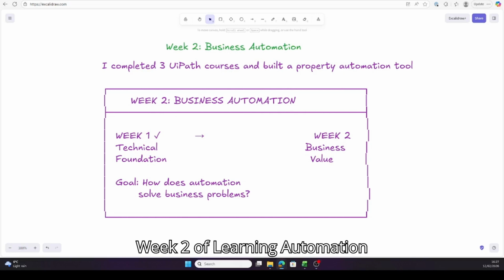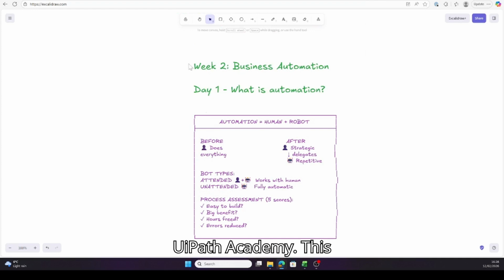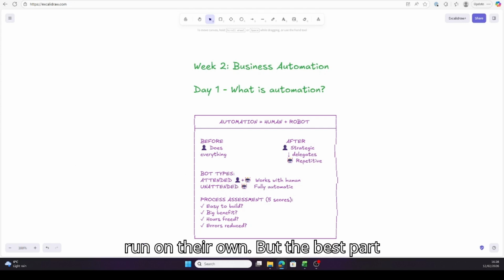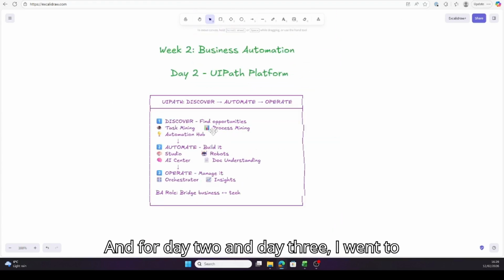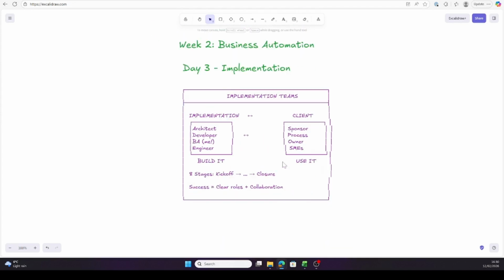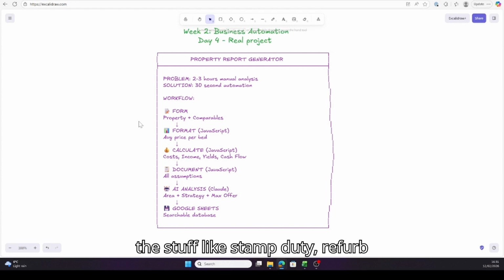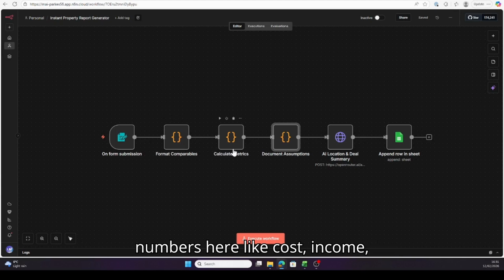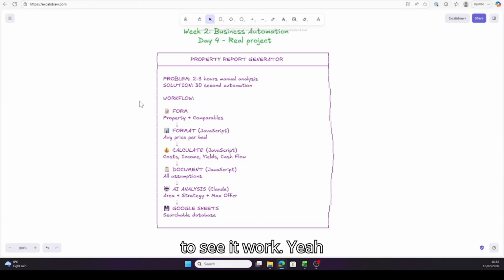Week 2 learning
Week 2 of my automation engineering self-learning journey! 🚀

This week I focused on understanding the BUSINESS side of automation - not just the technical "how" but the strategic "what" and "why."

What I learned:
📚 Day 1: Introduction to Automation (UiPath Academy) - discovered the Process Assessment Tool that helps evaluate what's worth automating
📚 Day 2-3: UiPath Platform & Implementation Methodology - got the big picture of enterprise automation (honestly a bit overwhelming for where I am now!)
🛠️ Day 4: Built real automation - a Property Investment Report Generator that cuts analysis time from 5-10 minutes to 30 seconds

Last week (Week 1) I learned backend fundamentals - HTTP, APIs, JSON, error handling. This week connected those technical skills to real business value.

Still lots to learn but making progress!

Follow along as I document my journey from data engineer to automation engineer.

💼 Background: Data Engineer transitioning to Automation Engineering
🎯 Goal: Build automation consulting skills